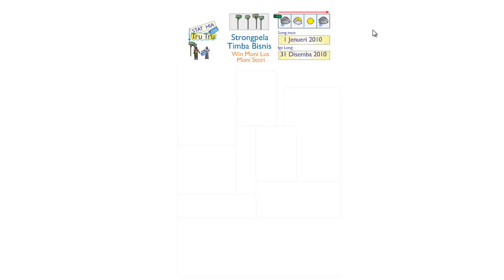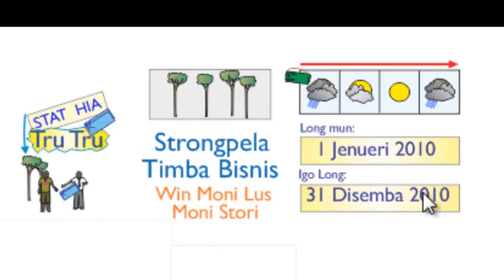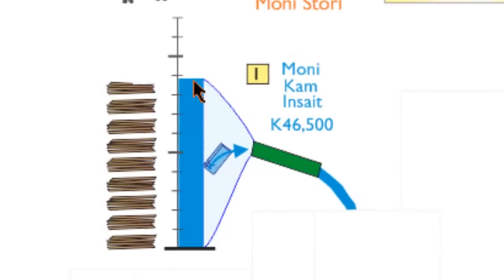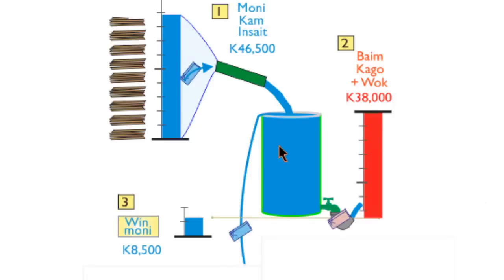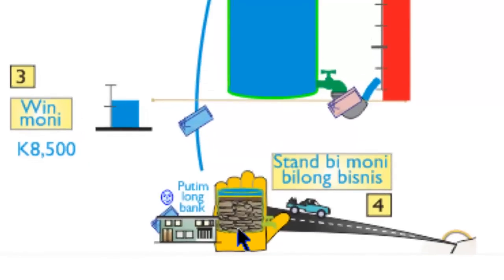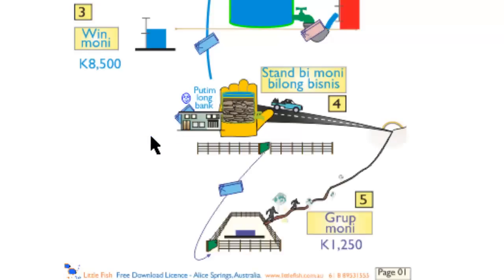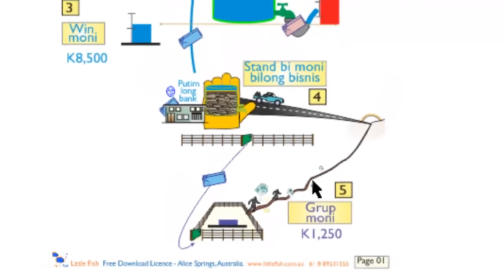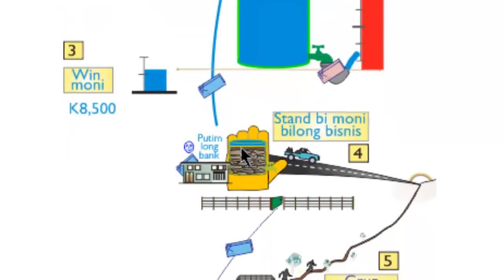Basics Of Profit & Loss + Balance Sheet (Money Story: Indigenous Village Small Businesses)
Village & Indigenous people need business skills NOW to make sustainable use of their environment.10 year's time TOO LATE! Cover core of Profit & Loss, Balance Sheet & Cross Cultural issues. We build a sophisticated visual reporting system over time from this foundation.

This video is part of Little Fish's Money Story ® and FIGARS series. FIGARS: Financial Information Graphical Accounting Records System

The Money Story ® system: Our main aim is to help organizations establish a common language so that finances can be talked about in a way which everyone can understand.

The majority of the people who live closest to the most critical areas of the environment have to struggle hard to survive. Without an economic incentive, most have little choice but to exploit their environment. They need economic and business skills now. It's in everyone's interest to support this.

The Money Story ® system is designed to help village, indigenous and similar groups of people make a success of their businesses. Many of these people have extended families. So, emphasis is placed on helping them fit their business operation into their preferred social environment. The system is also a great way for funding organizations to ensure a high level of transparency in financial reporting.

The Money Story ® is an information flow system which combines easy to understand graphics and storytelling with strong focused analysis. It enables anyone to understand key financial management concepts regardless of the level of their literacy or numeracy. It's about learning on the job. Above all, it's about owners thinking for themselves and getting solid practical results.